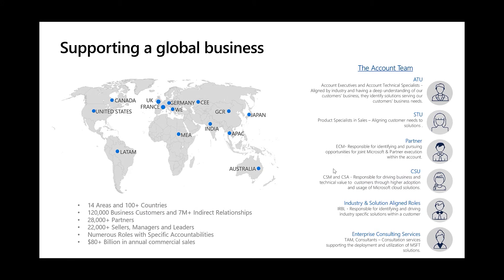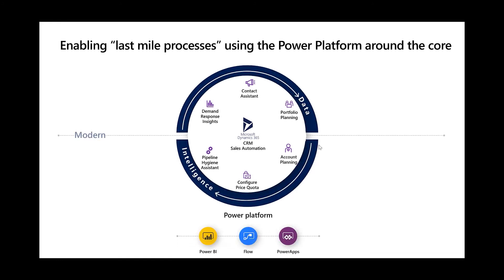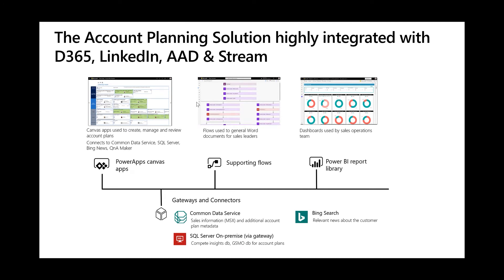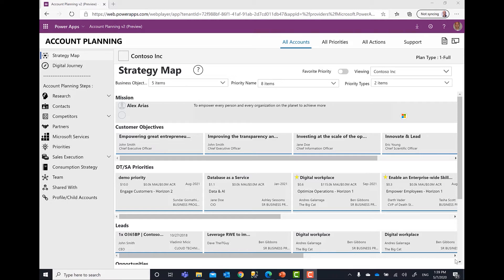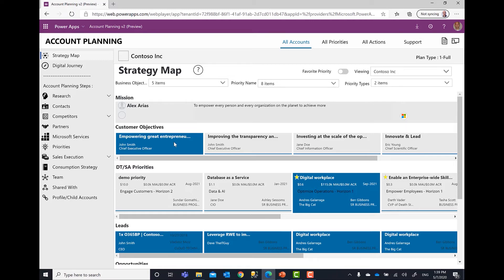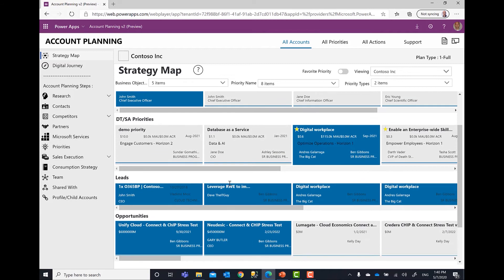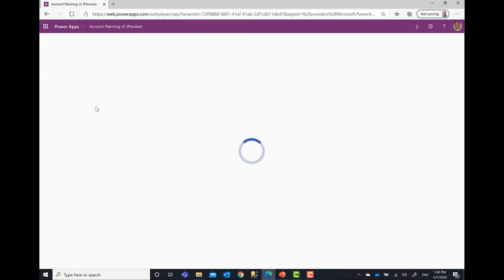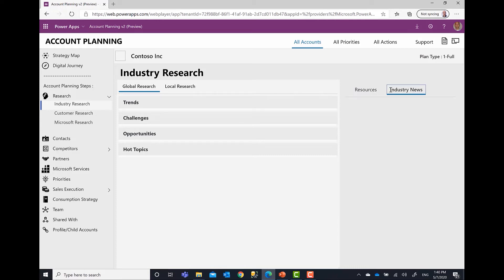MBAS 2020: Microsoft citizen developers innovate account planning solution using the Power Platform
Watch this Microsoft Business Applications Summit 2020 session to see how Microsoft's Worldwide Global Sales and Marketing Operations team transformed the account planning process. The solution uses Power Apps, Power Automate, Power BI, Common Data Service, Azure SQL, Microsoft 365, and Dynamics 365.